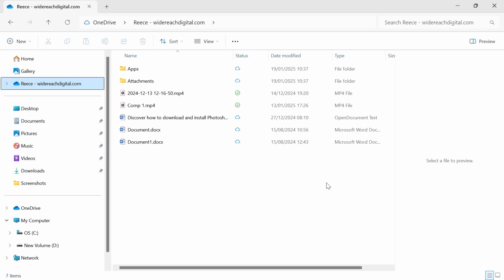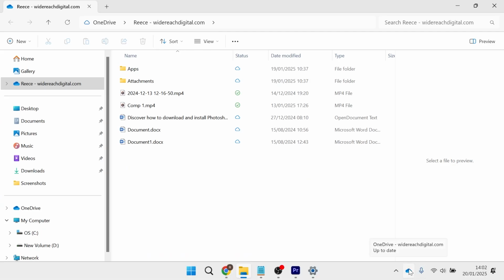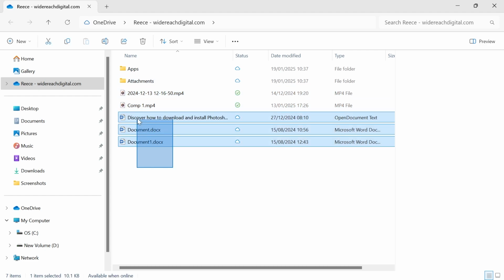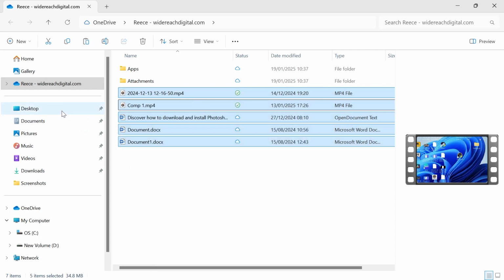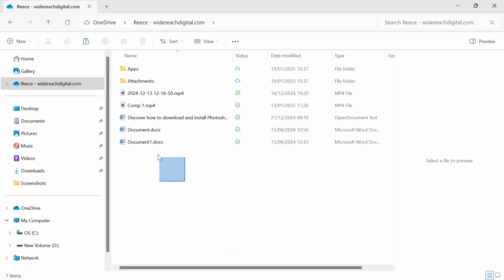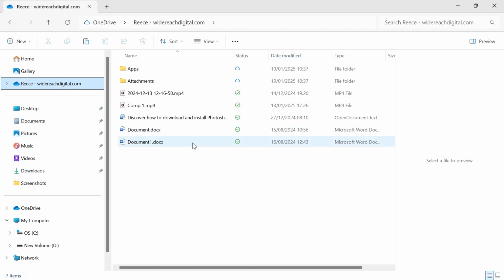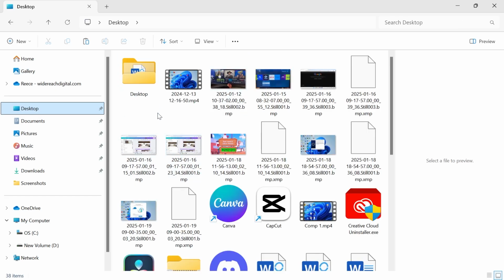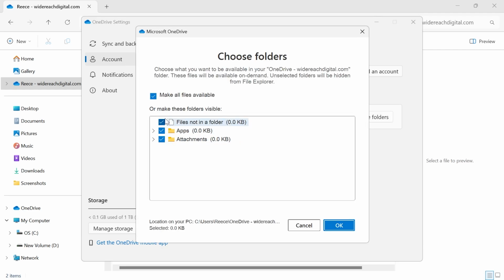How To Delete Files From OneDrive But Not PC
In this video I’ll show you how to delete files from OneDrive without removing them from your PC. Learn how to stop OneDrive from syncing specific folders by using the Selective Sync feature. Discover how to remove files from the cloud while keeping them locally stored.